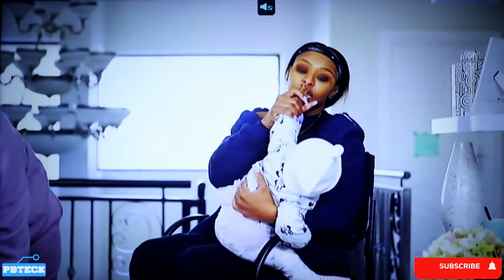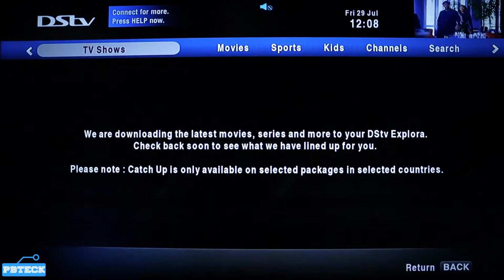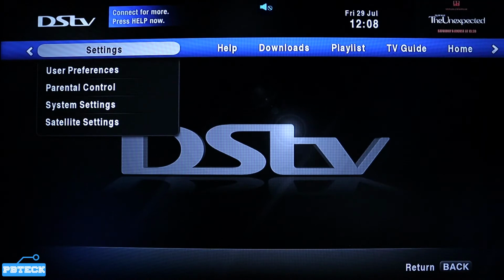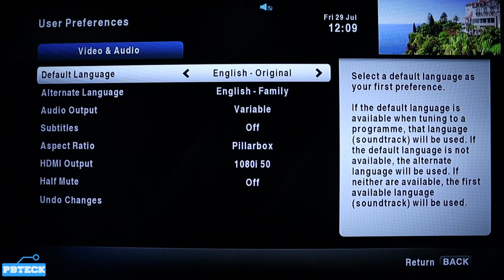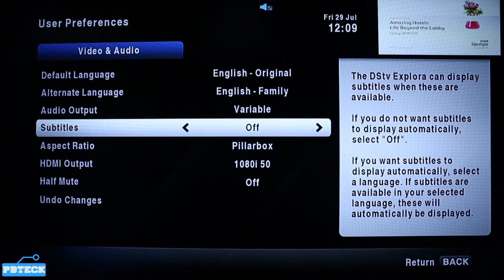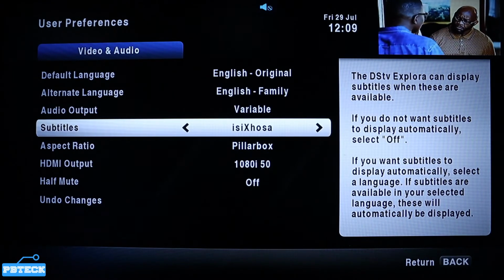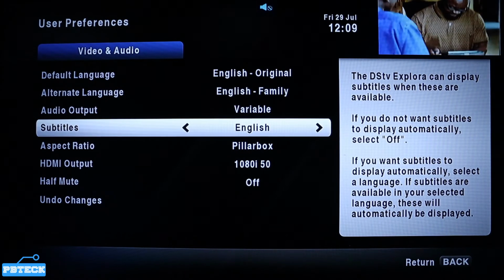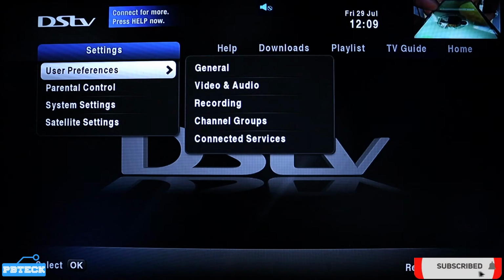💎 How To Watch Dstv Explora In Your Local Language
LINKS